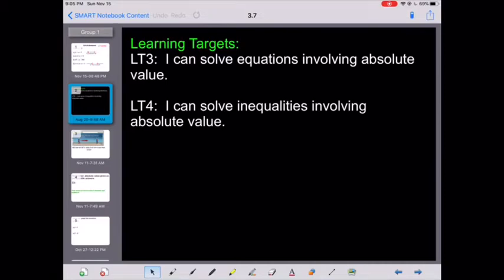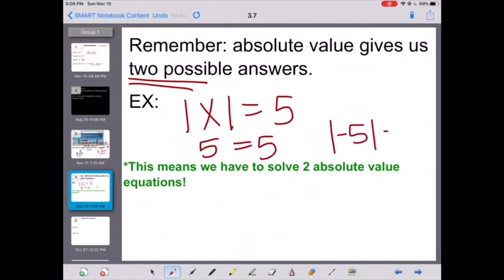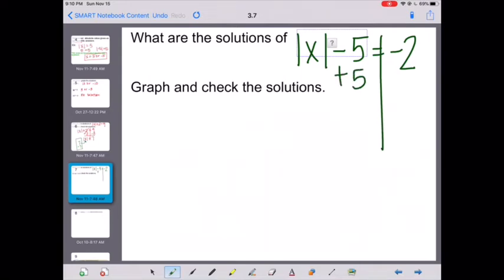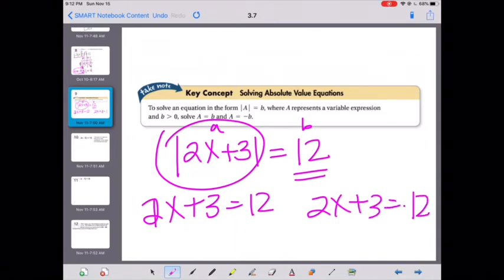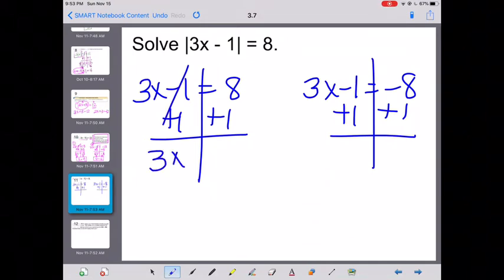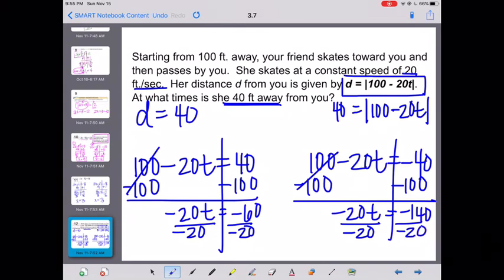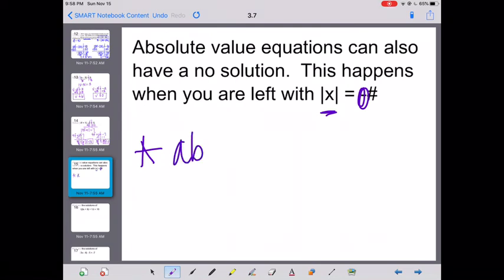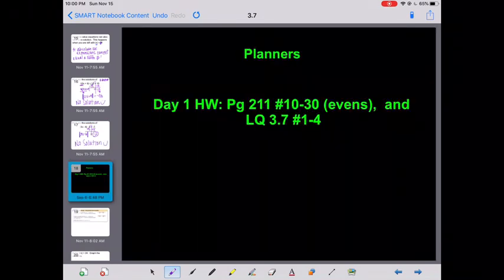3.7 (part 1) Absolute Value Equations